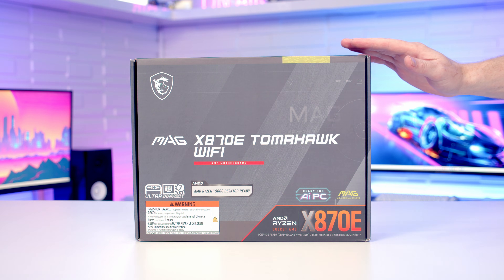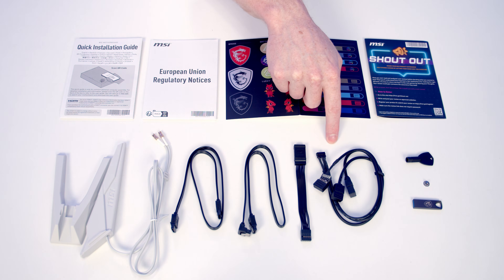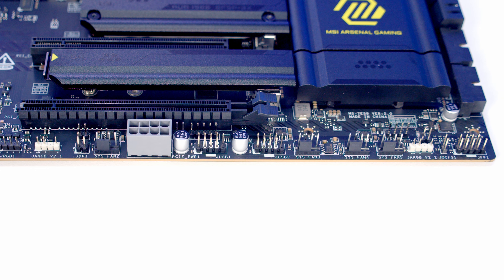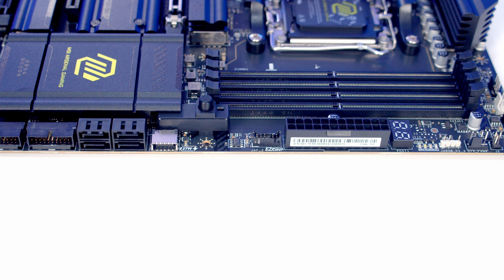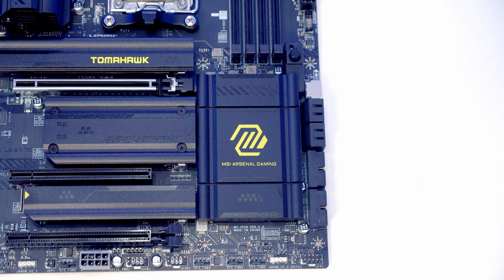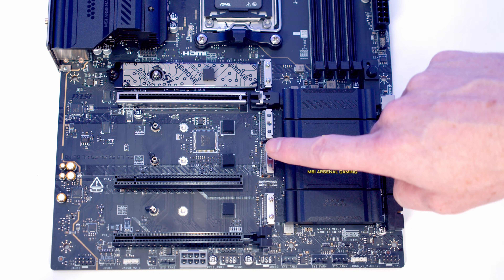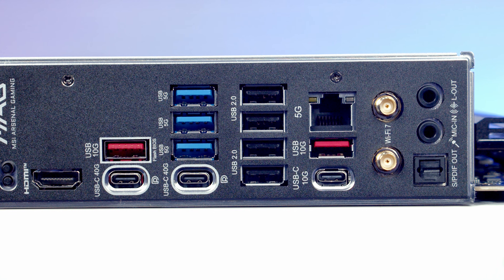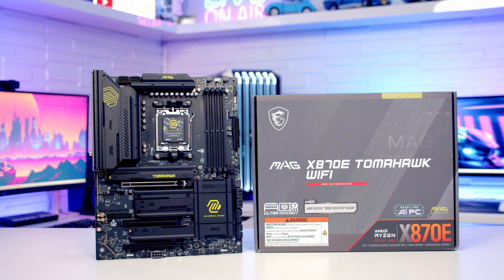MSI MAG X870E TOMAHAWK WiFi Overview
Unboxing and overview of the MSI MAG X870E TOMAHAWK WiFi motherboard.

Links to motherboard

Music